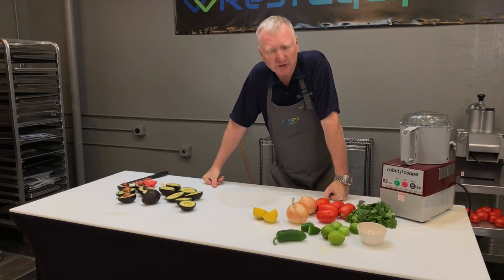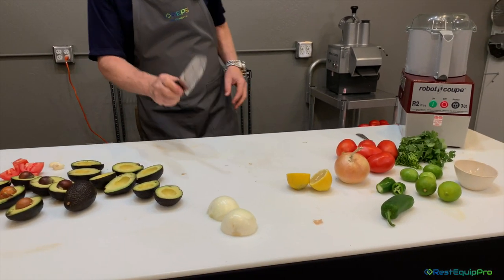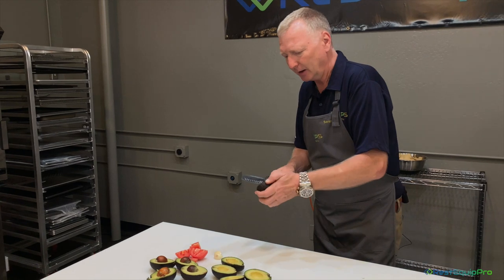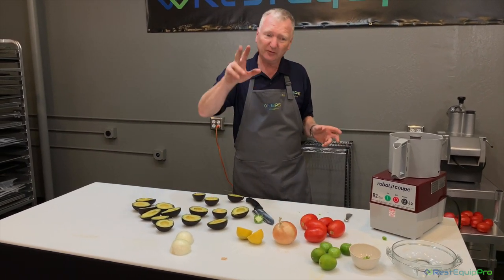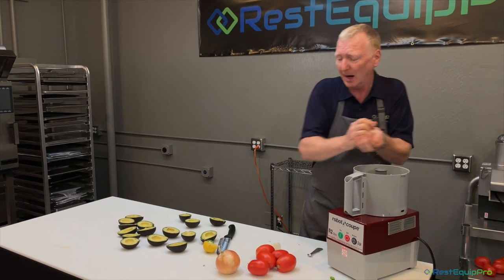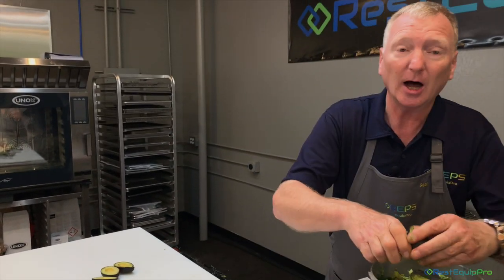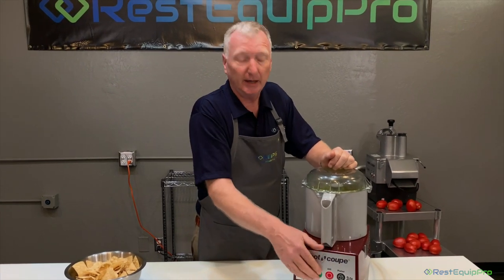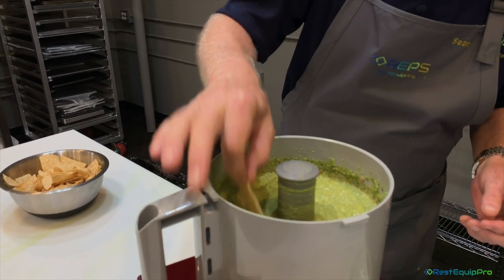Best guacamole. Robot Coupe guacamole.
This is the best guacamole recipe ever A special treat today. Here is one the most sought after guacamole recipes in both the professional food service and home gourmet  kitchens.

Whether you are a full time food service professional or an ambitious home gourmet we have the content you need for success.